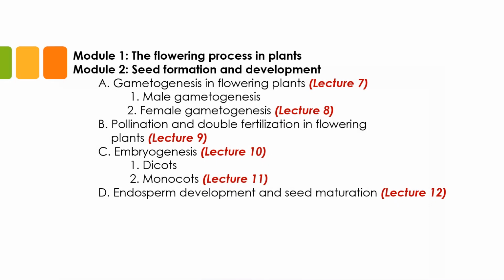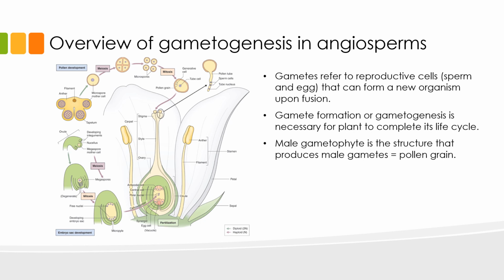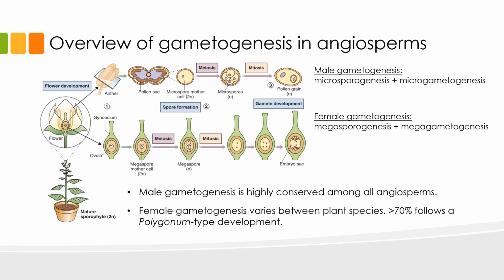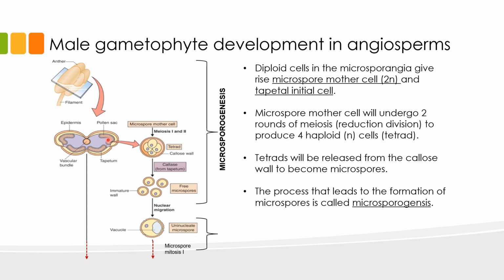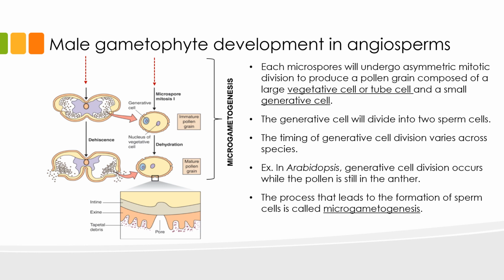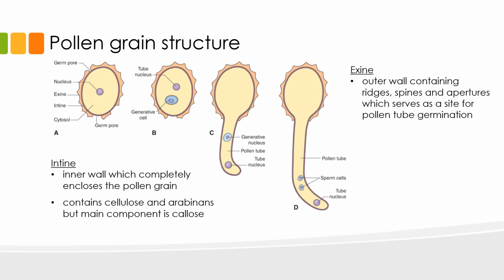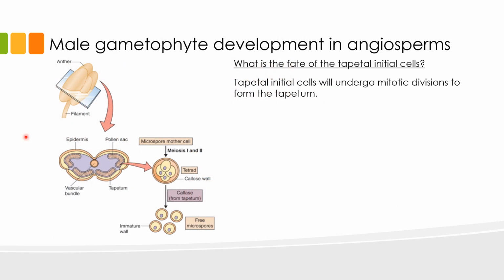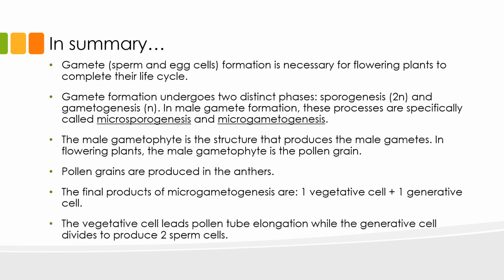Lecture 7: Seed formation and development (Male gametogenesis)